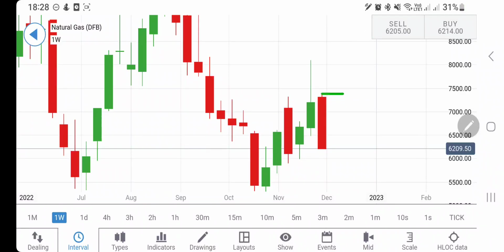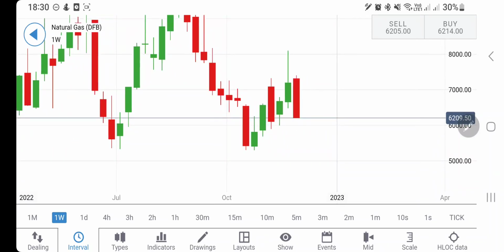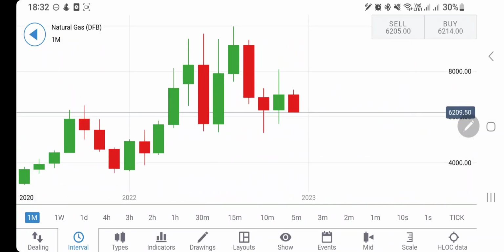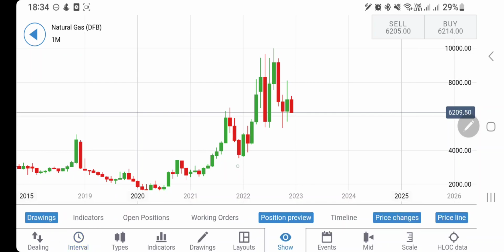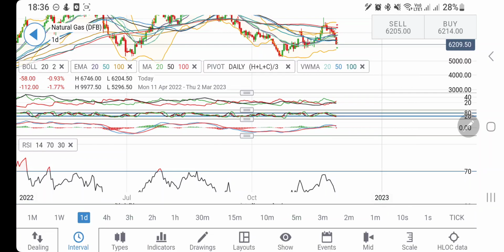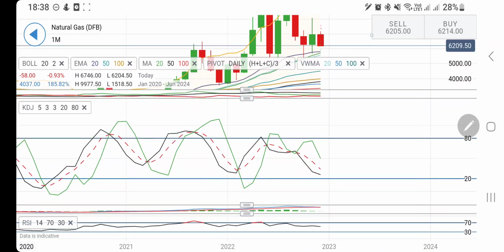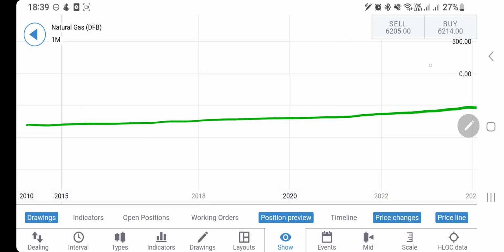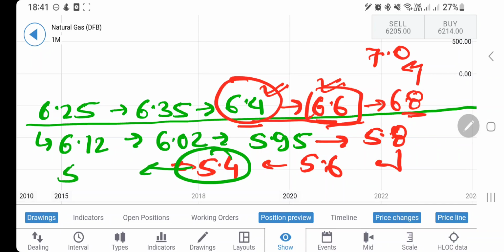Natural Gas Price Live !! CRASH MORE or Rally Next Week - Technical Analysis & Prediction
Join me in today's video to cover the weeklyanalysis and predictions of NG NaturalGas for 05-09 December 2022

This channel is to share with you all Trading related updates with technical analysis on Nifty, BankNifty, Dow Jones, Nasdaq, Nikkei, Dax, Hangseng, GOLD,SILVER,OIL and Natural Gad